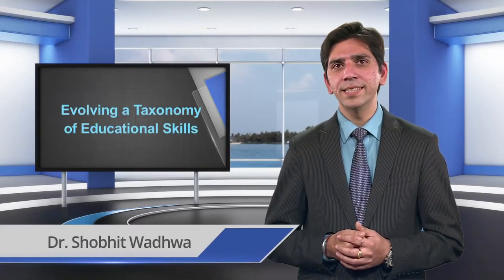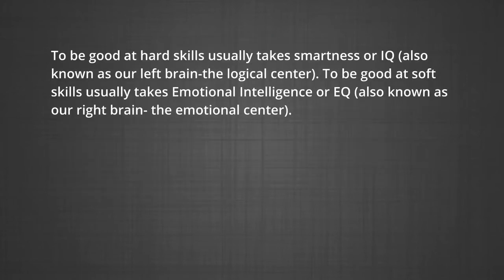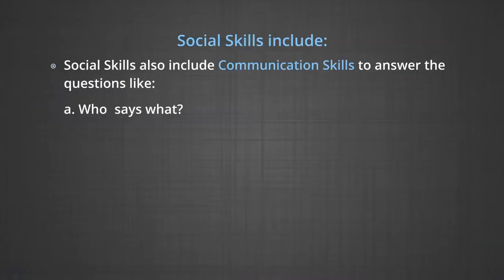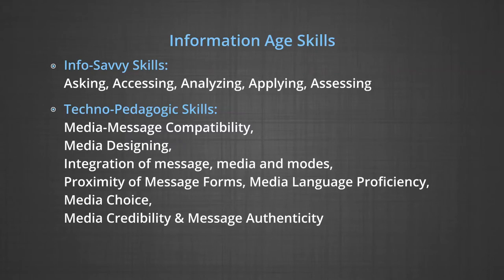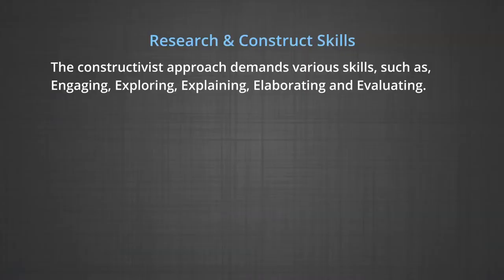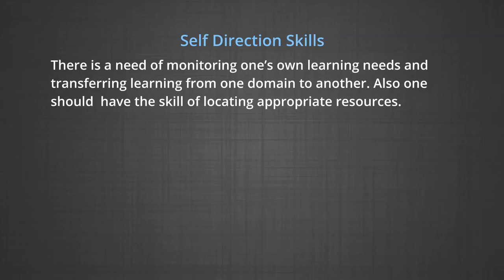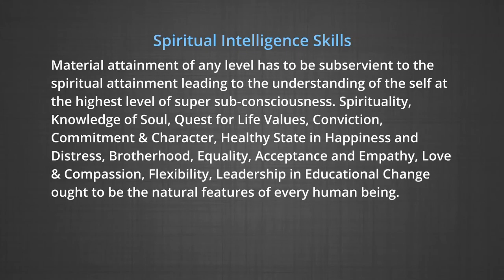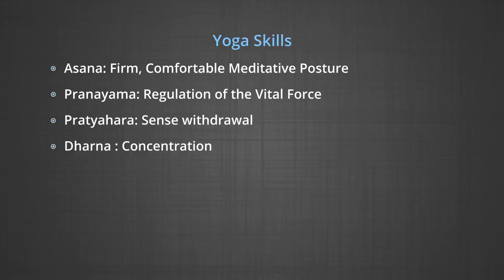10 01 Evolving a Taxonomy of Educational skills